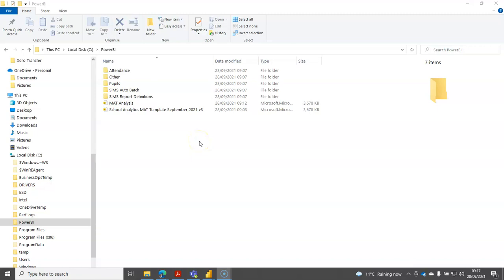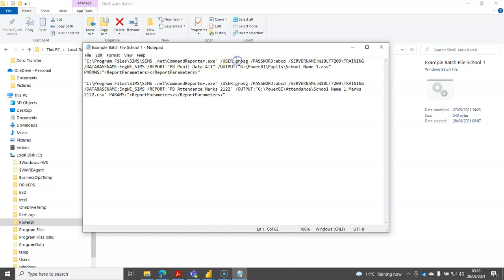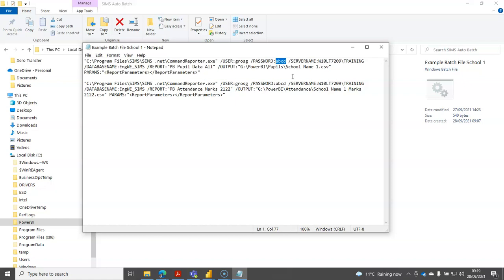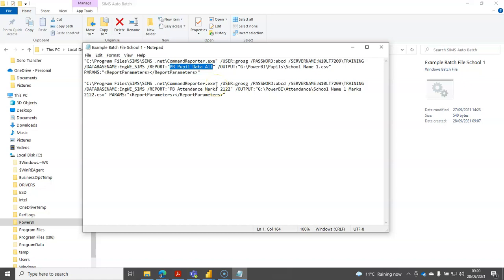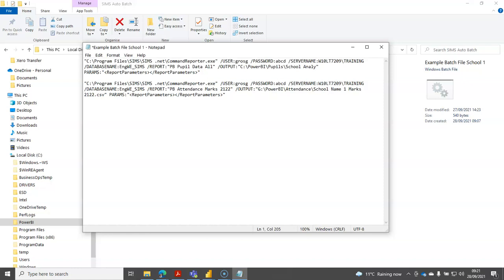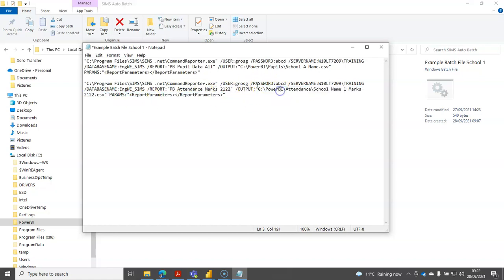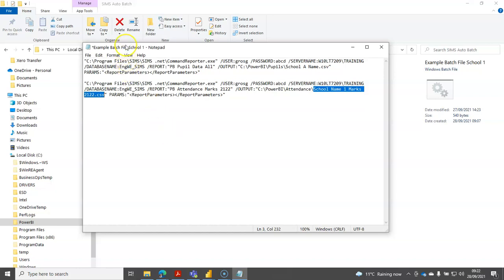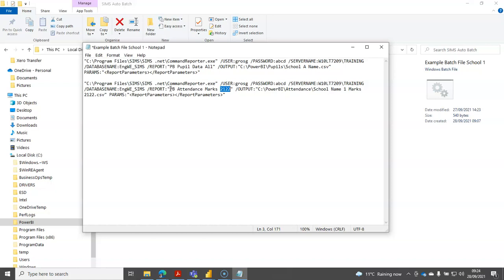Automating SIMS Reports to run each night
If you are using SIMS to provide Power BI with data in your school, did you know that you can get the reports to update automatically? Even if you are not using Power BI, this technique can save you hours of time and ensures that your data is always up to date.

This video is taken from my Advanced School Analytics installation instructions.